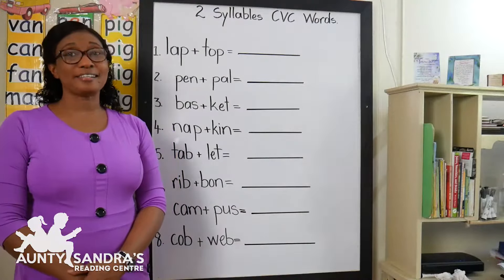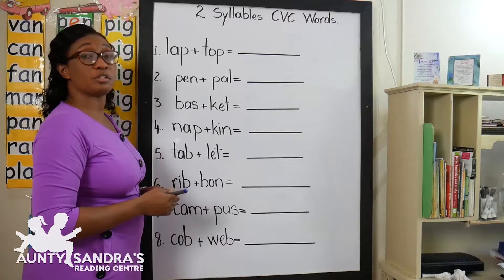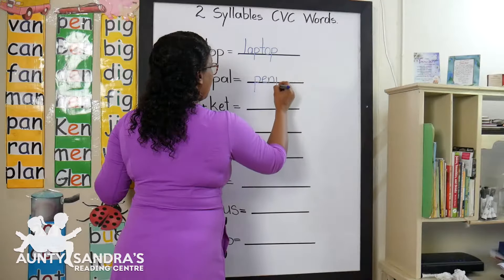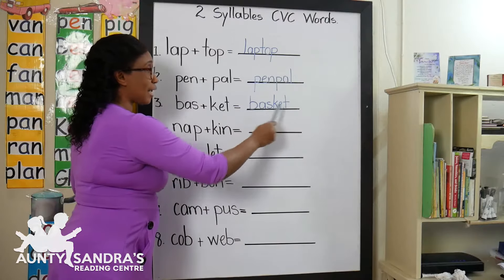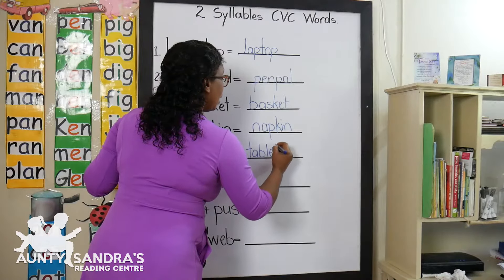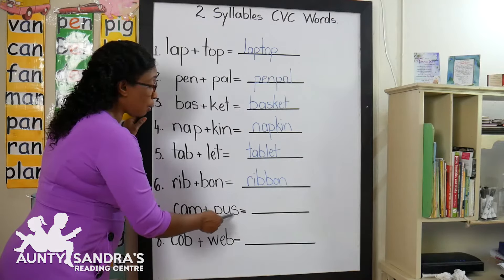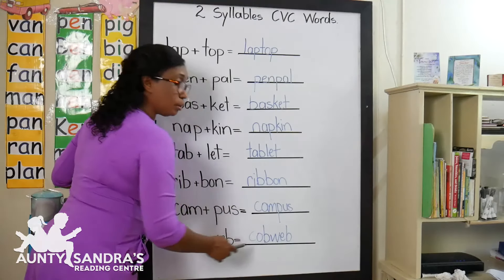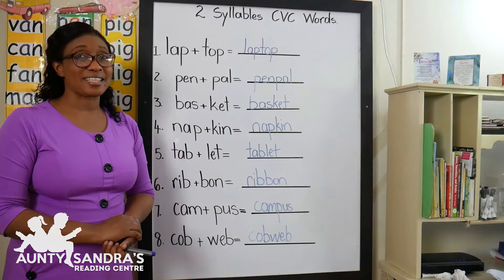2 Syllable CVC Words Pt. 1 | Phonemic Awareness | Listening Skill | Blending Letter Sounds | Reading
Two syllable CVC words are words that consist of two syllables, where each syllable contains a consonant-vowel-consonant pattern. Here are some examples:

rabbit

basket

jacket

packet

puppet

Note: CVC refers to the pattern of a consonant-vowel-consonant sound in a syllable.

Please feel free to make monetary contributions to Aunty Sandra's Reading Centre.